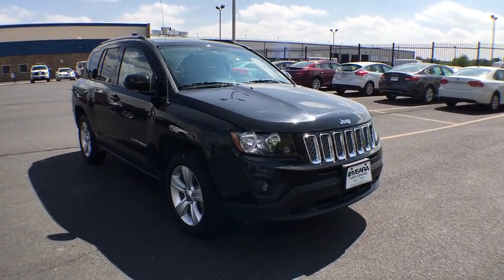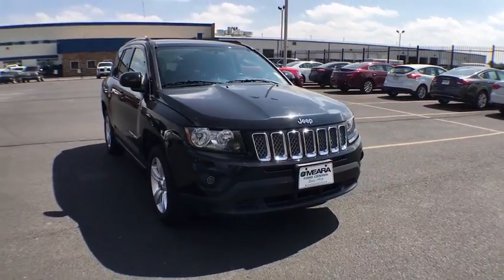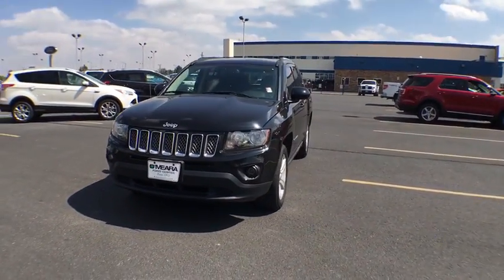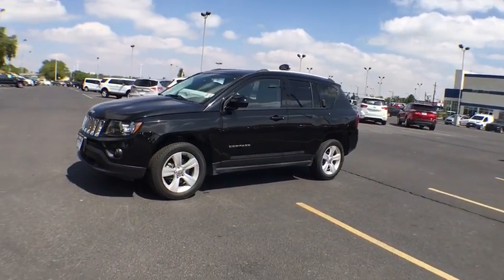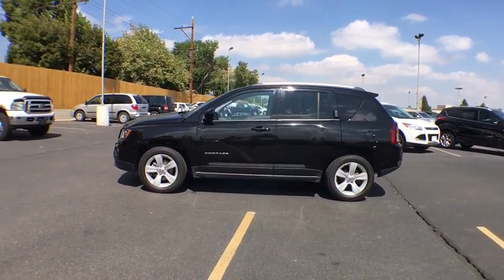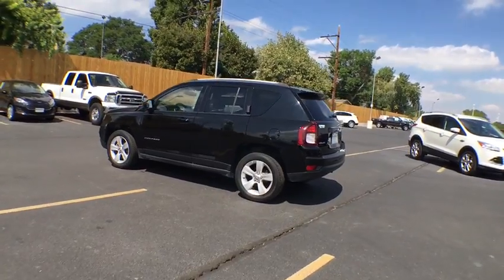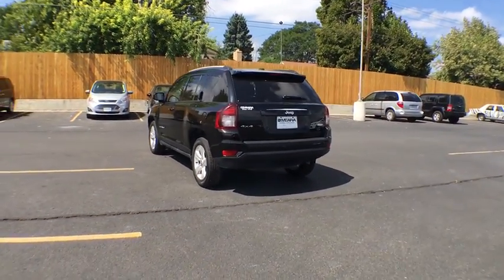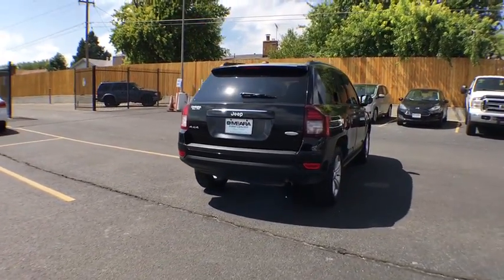2016 Jeep Compass Centennial CO, Littleton CO, Fort Collins CO, Greeley CO, Cheyenne WY 5260DP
2016 Jeep Compass
2016 Jeep Compass HIGH ALTITUDE EDI - Stock#: 5260DP - VIN#: 1C4NJDEB7GD581777

O'Meara Ford
400 W. 104th Ave.

Drive this fun 2016 Jeep Compass Latitude home today* Spotless!! CARFAX 1 owner and buyback guarantee! This is the vehicle for you if you're looking to get great gas mileage on your way to work! Safety equipment includes: ABS, Traction control, Curtain airbags, Passenger Airbag, Front fog/driving lights...Other features include: Bluetooth, Power locks, Power windows, Heated seats, Air conditioning...